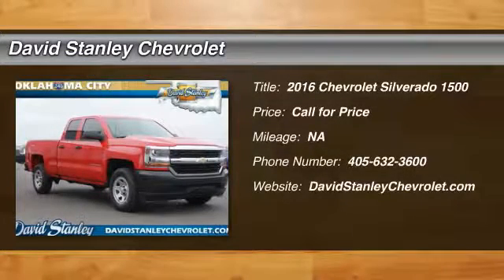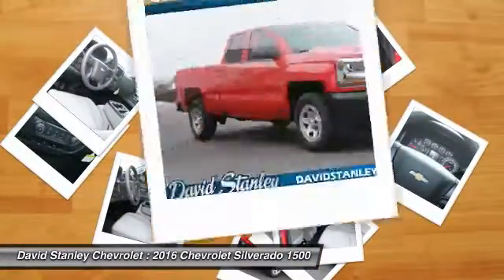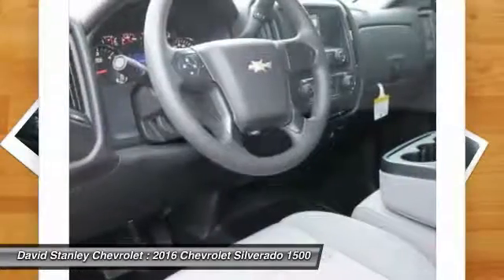2016 Chevrolet Silverado 1500 Oklahoma City OK 299362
2016 Chevrolet Silverado 1500 WT

6-Speed Automatic Electronic with Overdrive, Red Hot, and Dark Ash/Jet Black w/Cloth Seat Trim. Drive this home today! The truck you've always wanted! Tired of the same tedious drive? Well change up things with this reliable 2016 Chevrolet Silverado 1500. It is nicely equipped with features such as 6-Speed Automatic Electronic with Overdrive, Dark Ash/Jet Black w/Cloth Seat Trim, and Red Hot. Whistle while you go to work. Not all customers qualify for incentives. Please contact dealer for details. $1,000 - General Motors Consumer Cash Program. Exp. 03/31, $500 - Chevrolet National Purchase Bonus Cash. Exp. 03/31